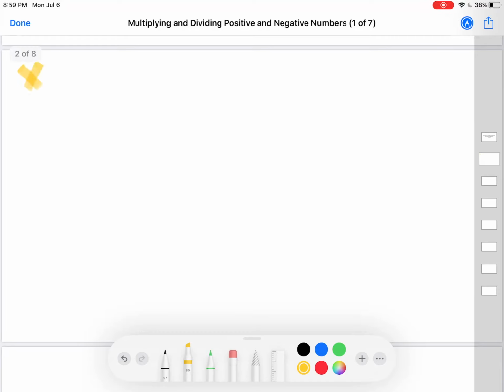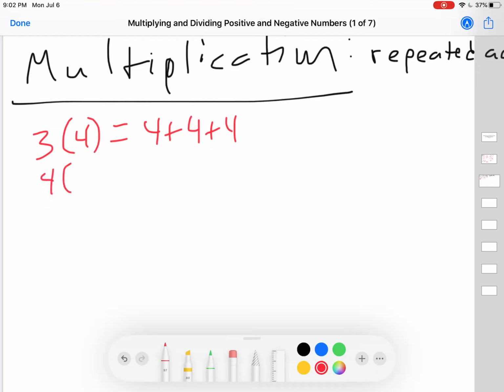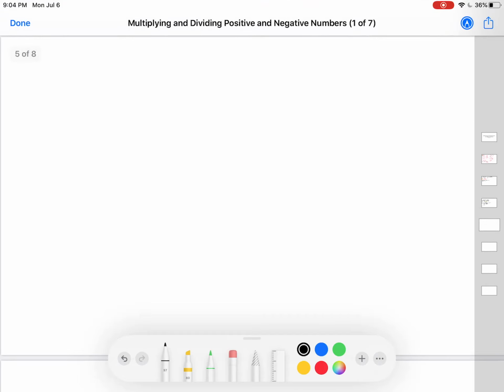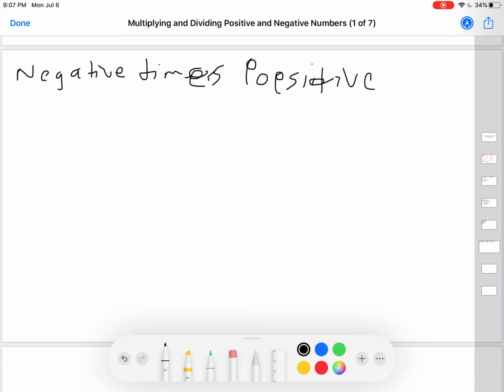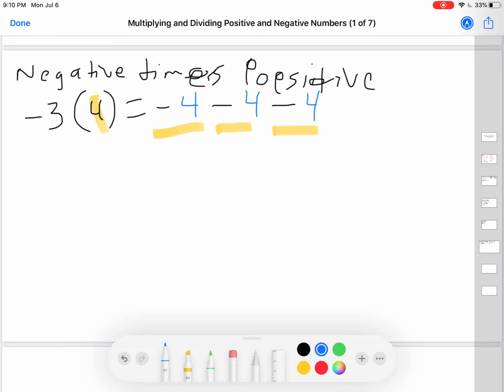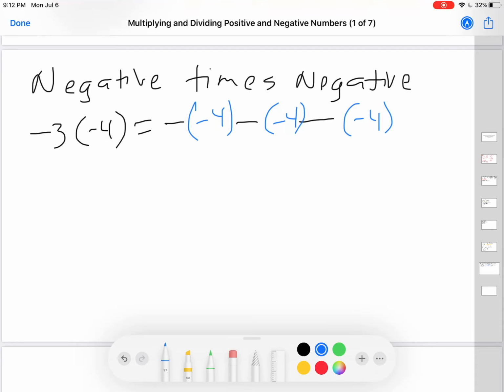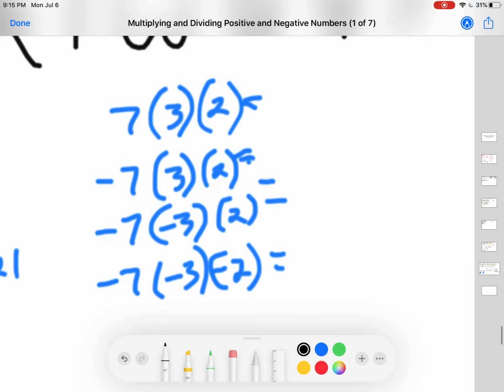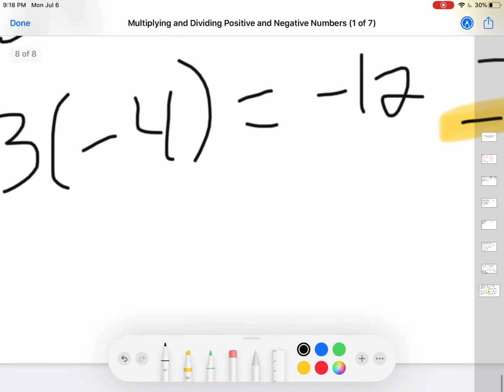Multiplying and Dividing Positive and Negative Integers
How to multiply and divide positive and negative integers and why